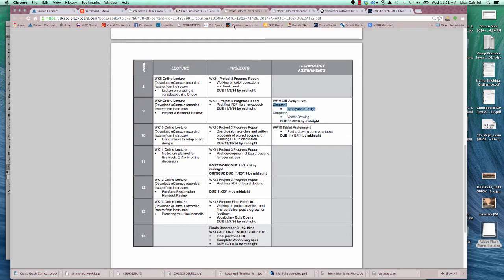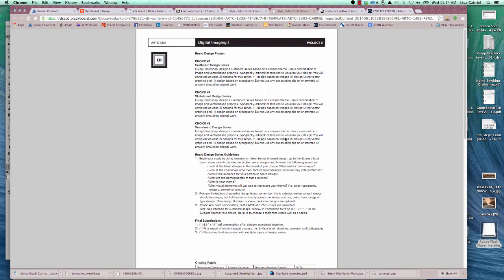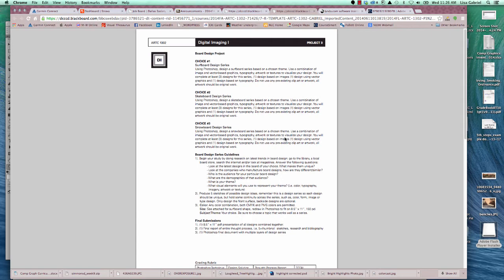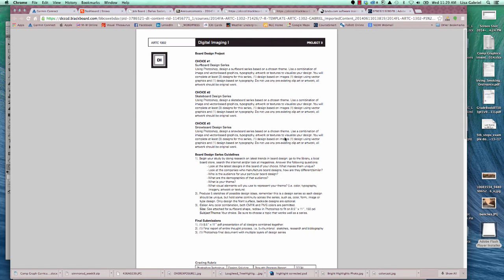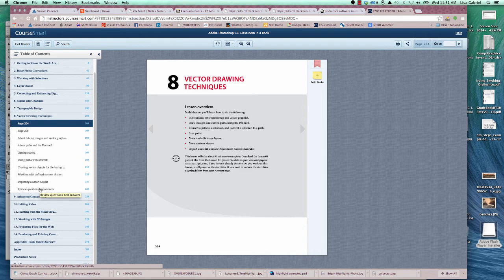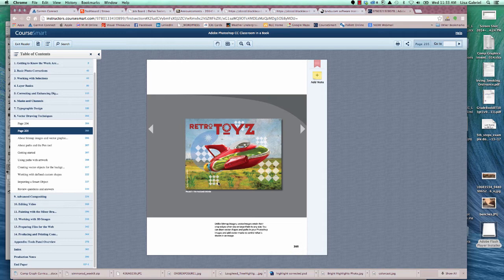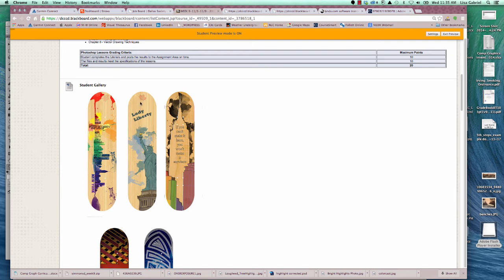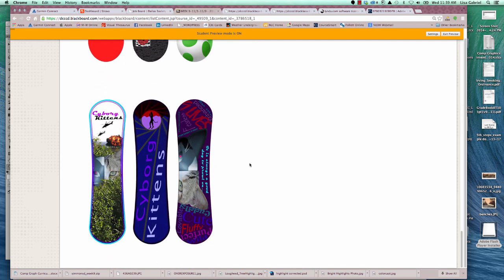Project3 Overview_WK9